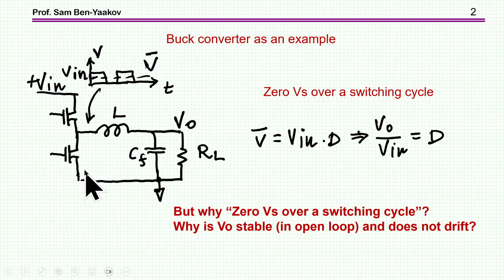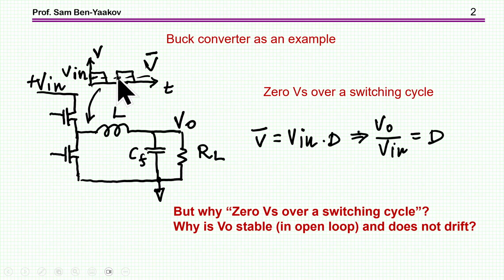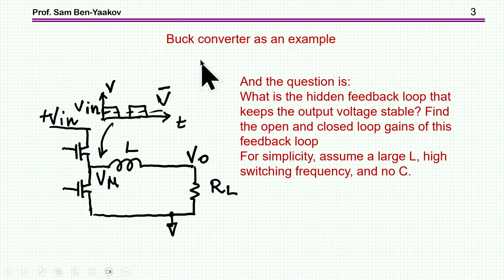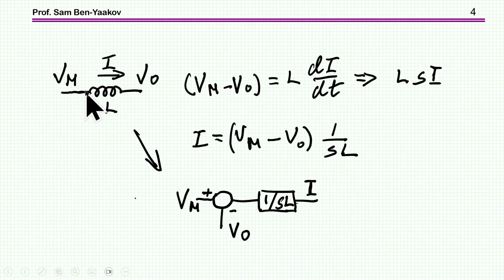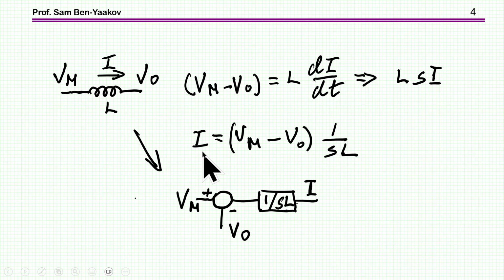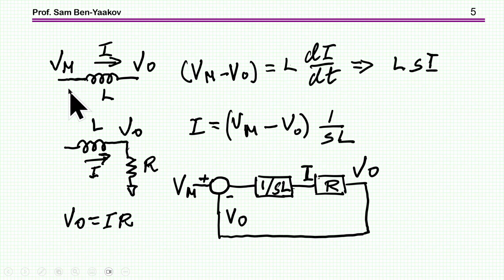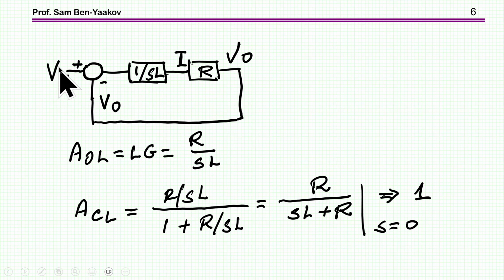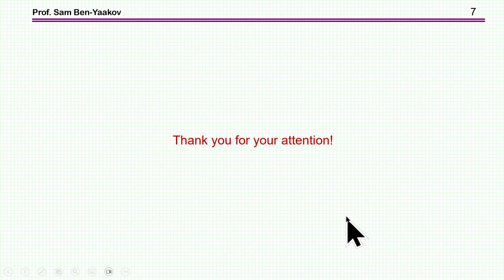Answer to riddle: Hidden feedback loop resolved